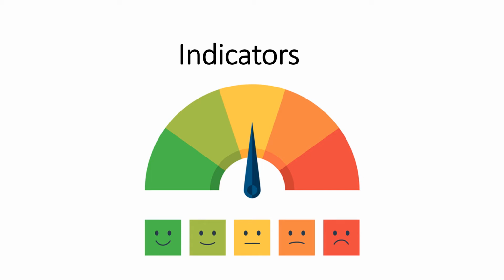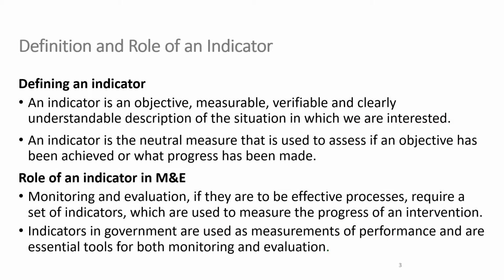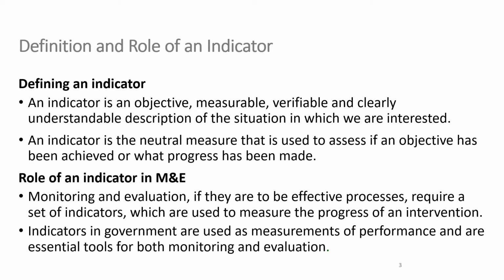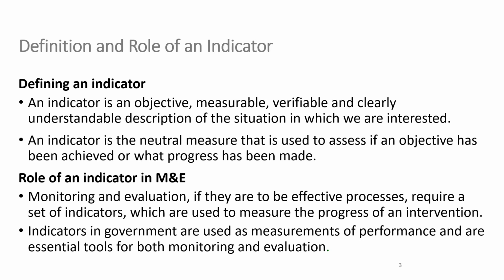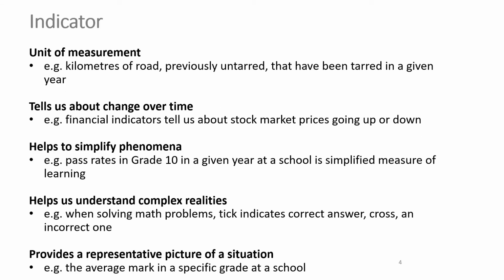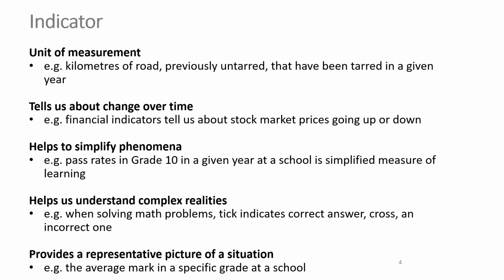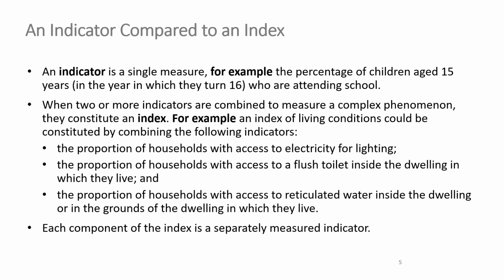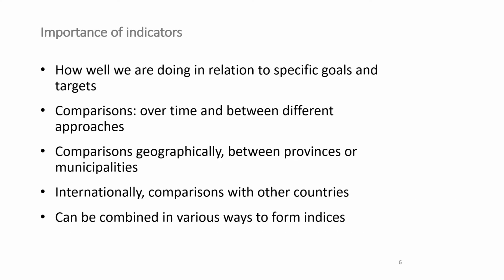PMA 712 Week 8 Lecture video 2